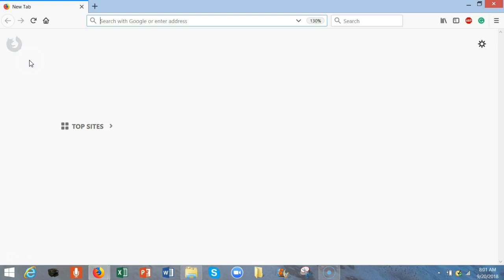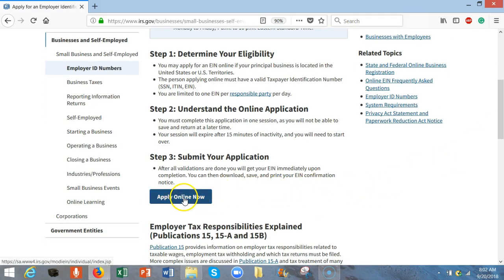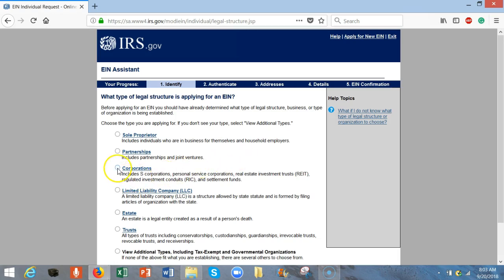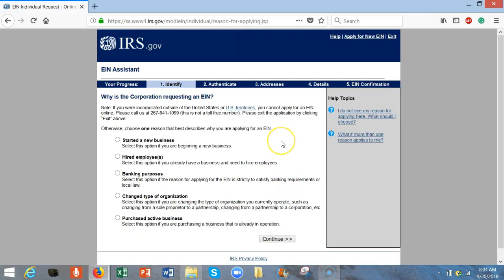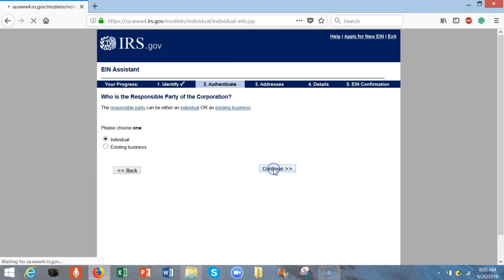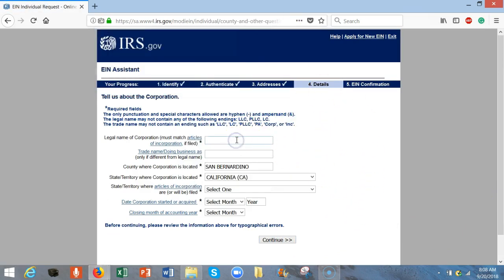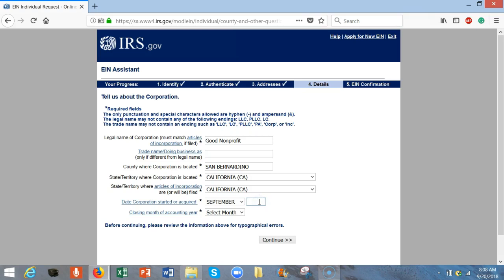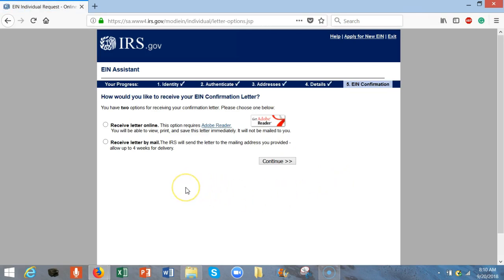How To Get An EIN (Employer Identification Number) Online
Employer Identification Online EIN Application Tutorial for students and clients.